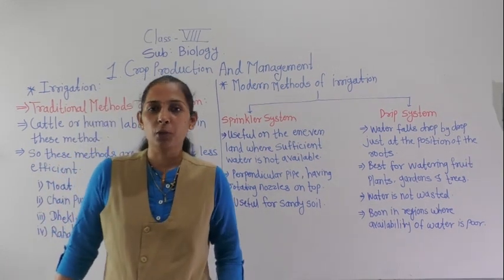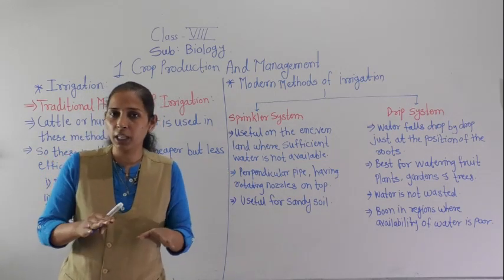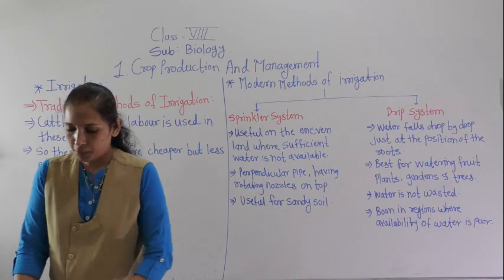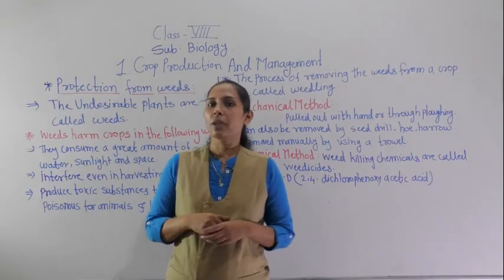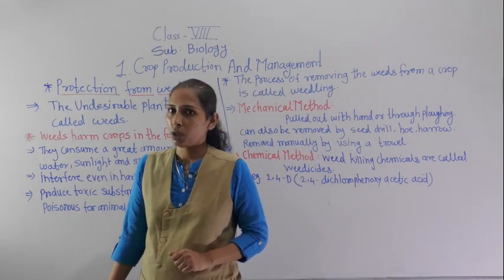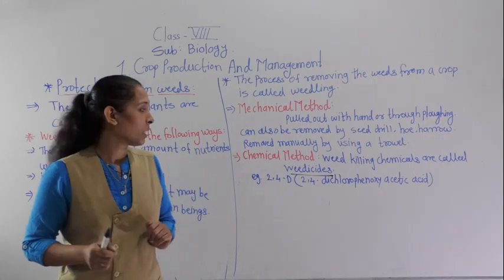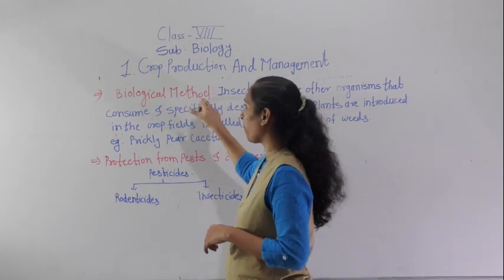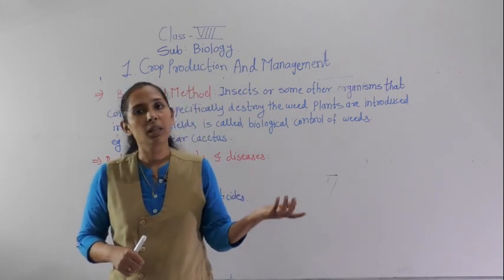CLASS- VIII BIOLOGY- CROP PRODUCTION & MANAGEMENT (METHODS OF IRRIGATION & PROTECTION OF CROPS)